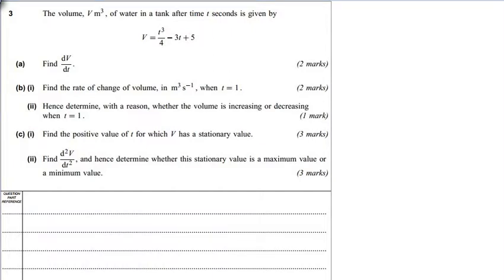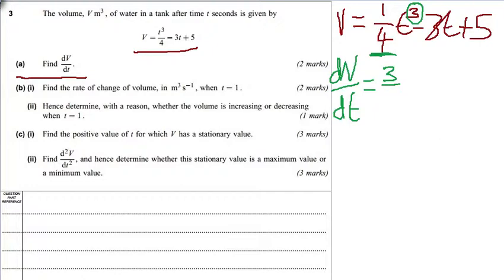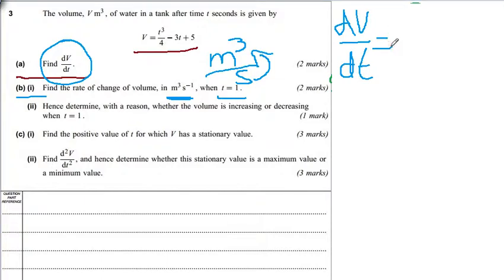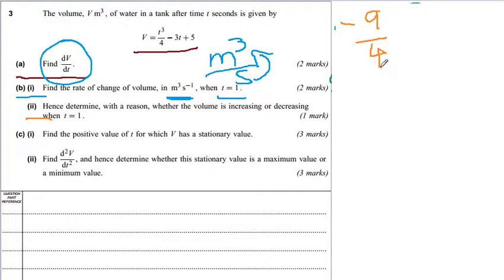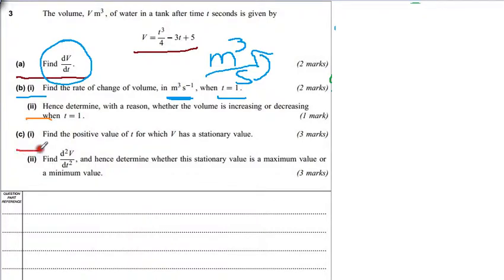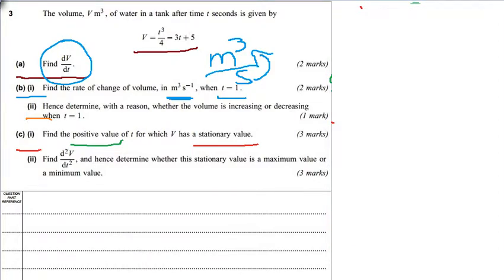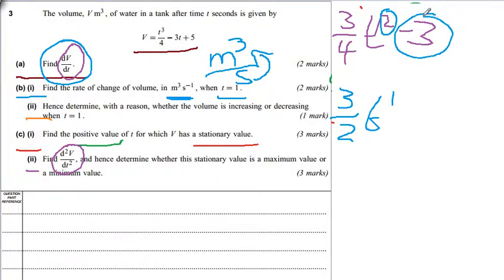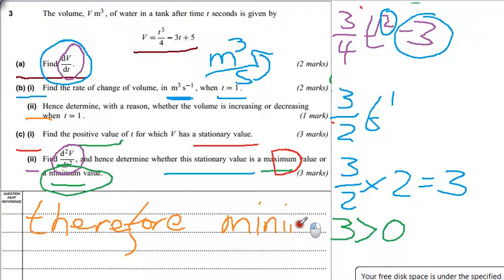AQA MPC1 June 2011 Q3